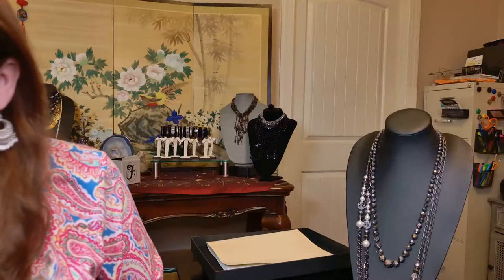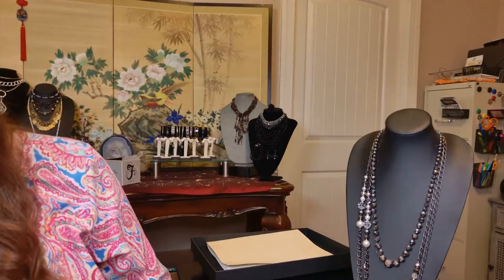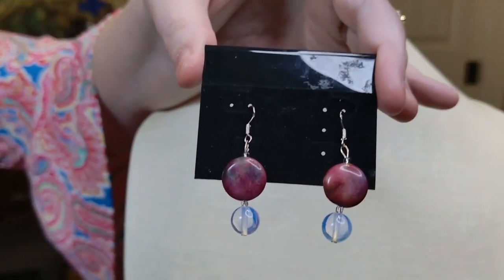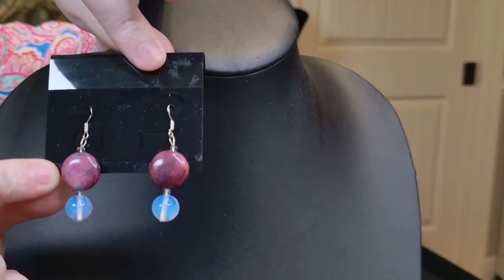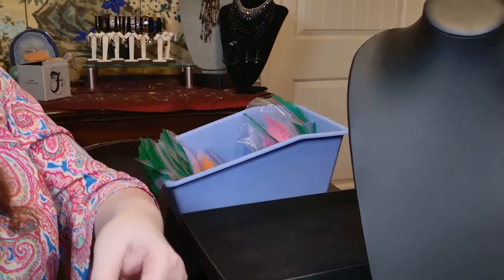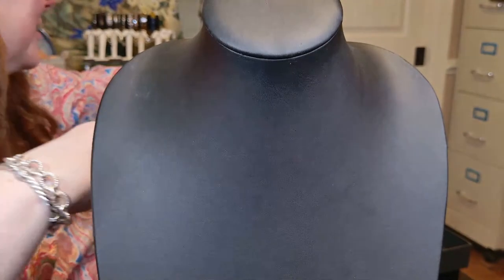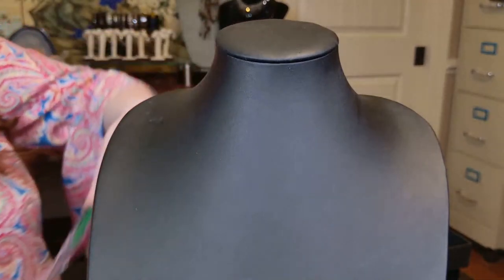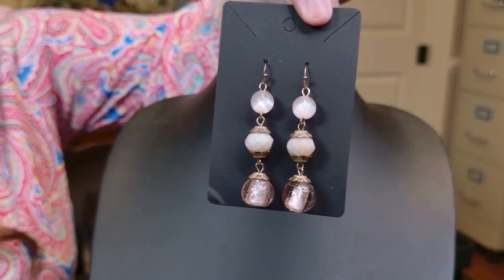Let's Bounce Into March Madness with Some Jewelry! Join Us on Thursday, March 7th at 1PM CT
Join us for a live Jewelry Sale event!

1. YouTube name.
2. Full name (First / Last name).
3. Complete mailing address including zip code.

Invoices are sent via PayPal within 24-48 hours after the live event has completed.

Payment is due upon request.